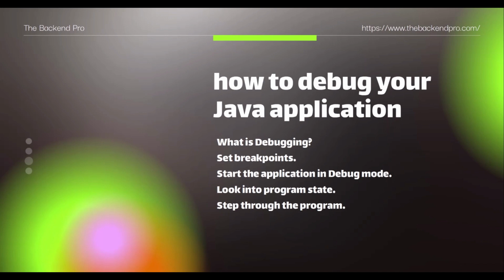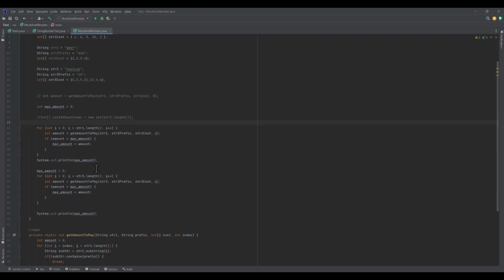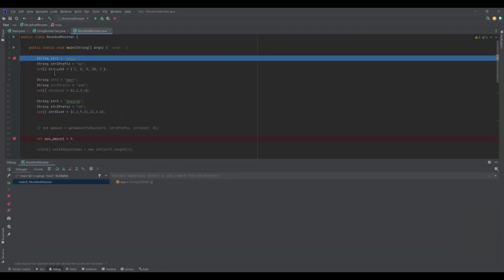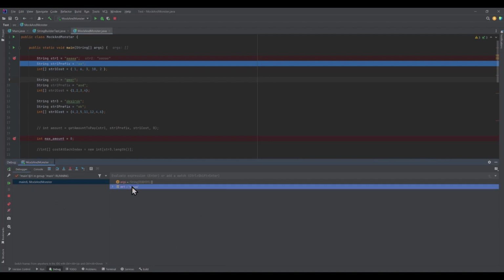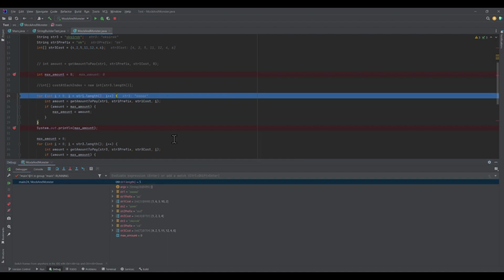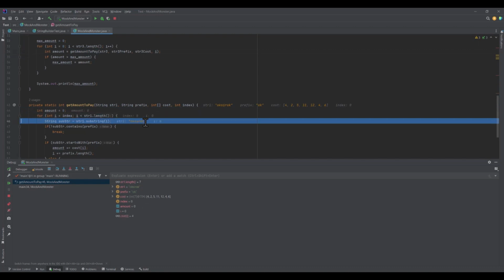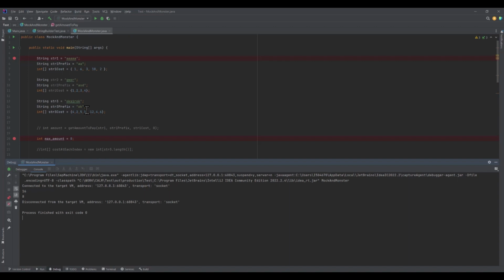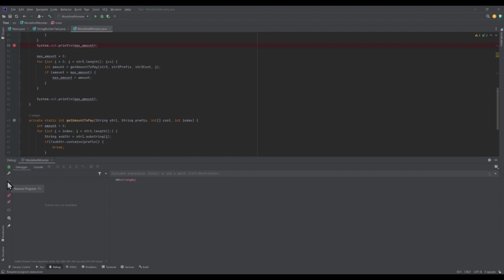How to debug Java application in Intellij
This video explains how to debug a java program in IntelliJ.
1. What is debugging
2. How to set breakpoints
3. How to start the application in debug mode.
4. How to stop the application during debugging, look into the program state & inspect the variable values, etc.
5. How to step through the different breakpoints, the methods, etc.